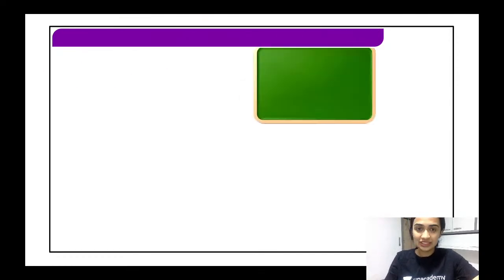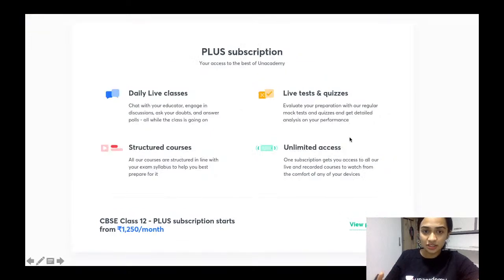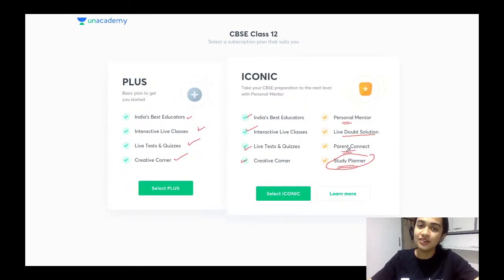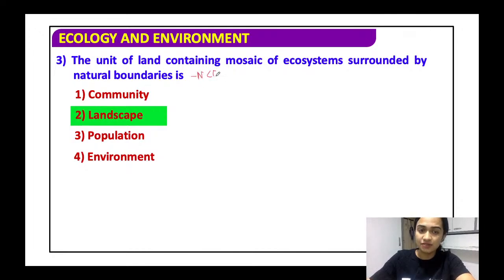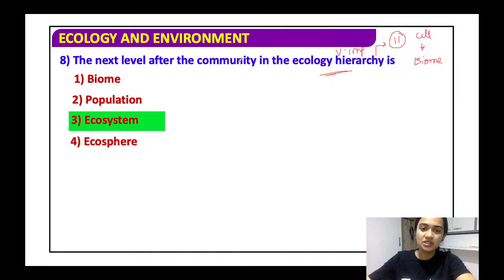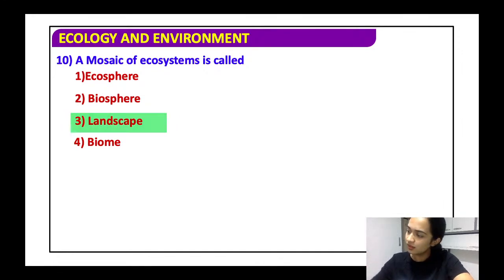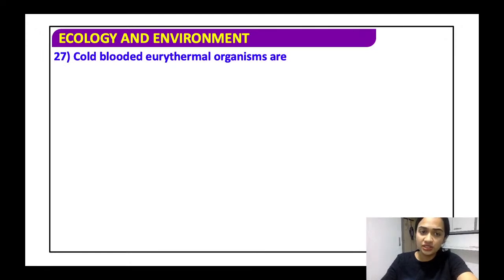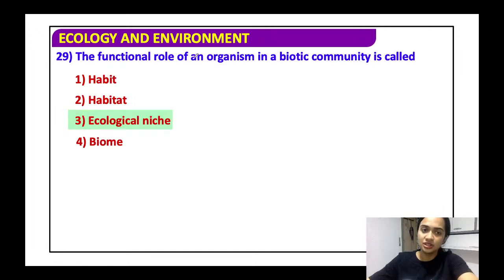Ecology and Environment | Organism and Population MCQ | CBSE Science | Janani Saptharishi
In today's lecture, we’ll be discussing Ecology and Environment. Janani Saptharishi will help you understand it and prepare a preparation strategy for 12th CBSE, resulting in fast-forwarding your preparation for 12th CBSE Exams.

The aspirants are advised to watch the entire video lecture for better understanding.

Janani Saptharishi and more top educators are teaching live on Unacademy.

Playlist link Complete Biology Syllabus Covered by Janani Saptharishi

Unacademy Ascend All India Championship

Unacademy Subscription Benefits:
1. Learn from your favourite teacher
2. Dedicated DOUBT sessions
3. One Subscription, Unlimited Access
4. Real-time interaction with Teachers
5. You can ask doubts in the live class
6. Limited students
7. Download the videos & watch offline